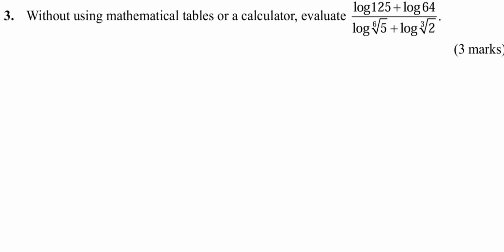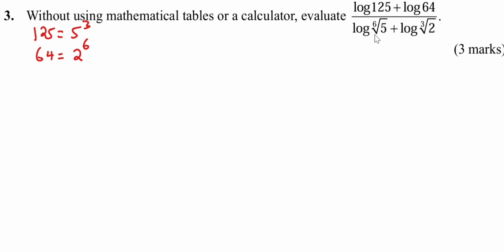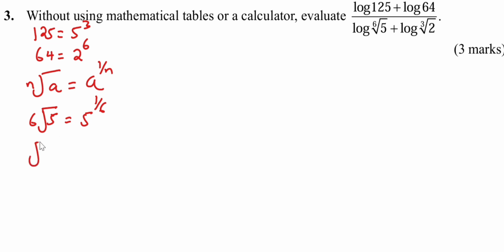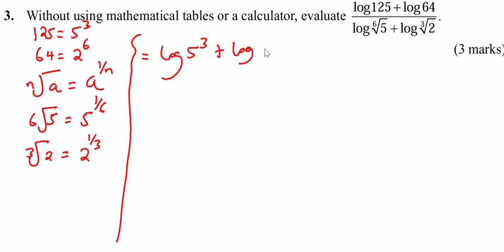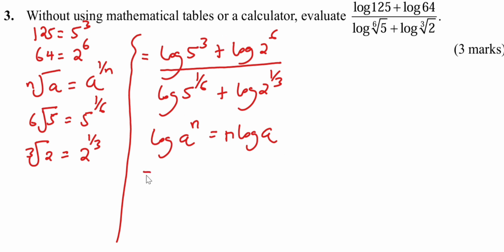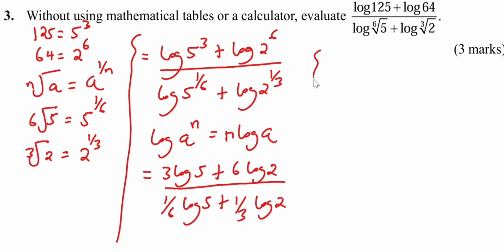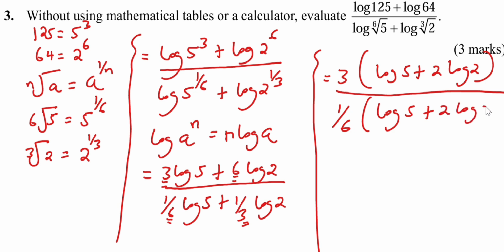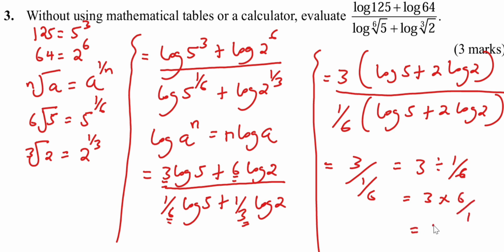KCSE 2024 Maths: Can You Solve This Log Question? Most Got It WRONG!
KCSE 2024 Paper 2 Challenge!
This logarithm question looks simple — but MOST STUDENTS FAILED it!
Can you get it right?

​Step by step, we simplify the logs using laws of logarithms:
Roots as powers
Log identities
📚 Topic: Logarithms – Simplifying & Evaluating Log Expressions
🎯 Target: Form 3 & 4 students preparing for KCSE 2024